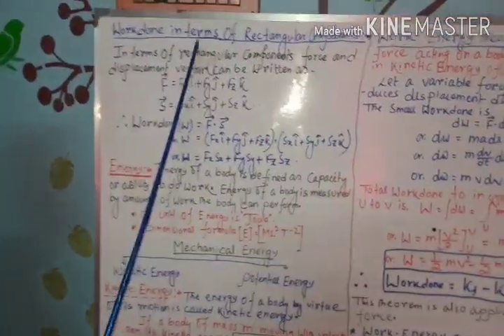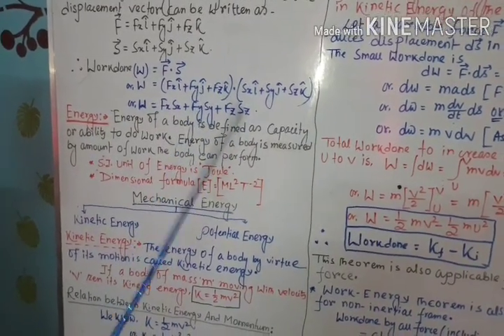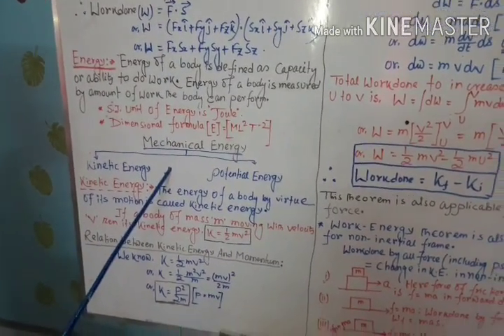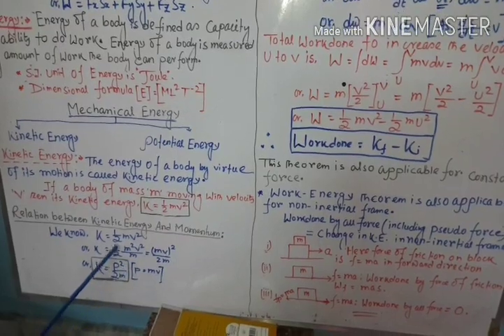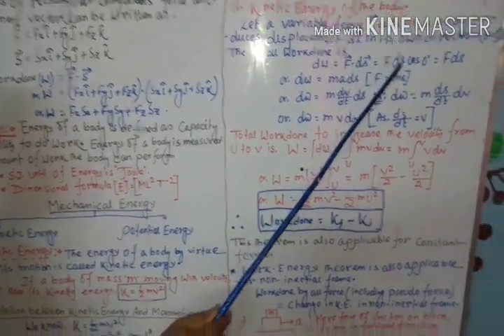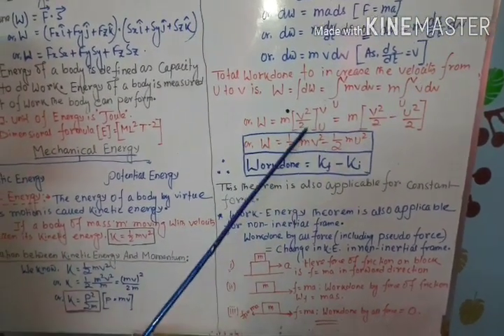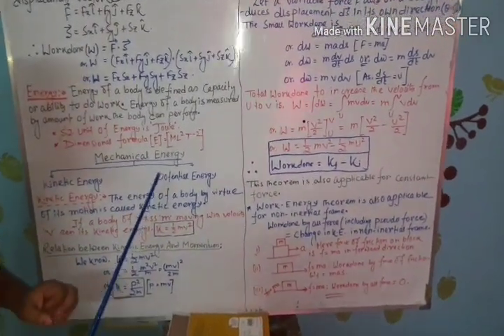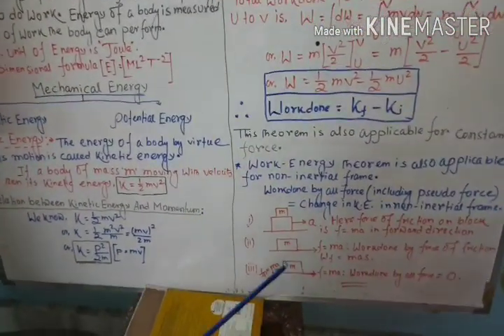Work-Energy theorem both in Inertial and Non-Inertial frame of Reference.